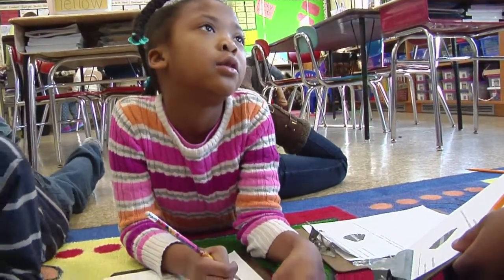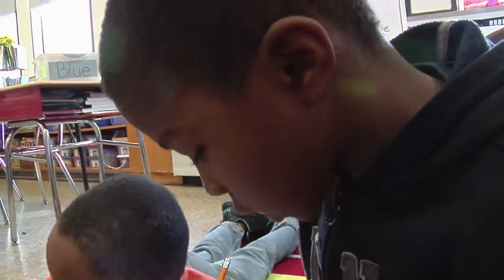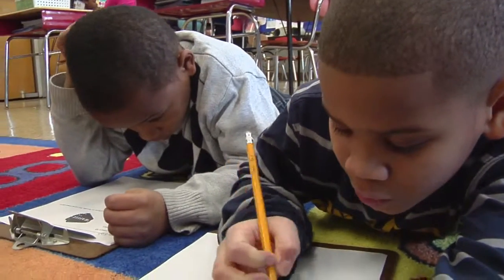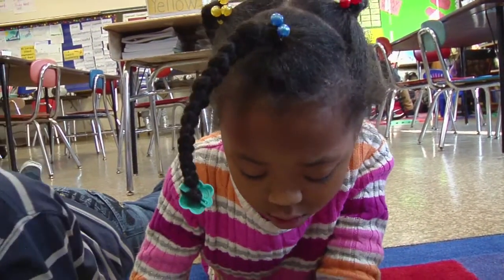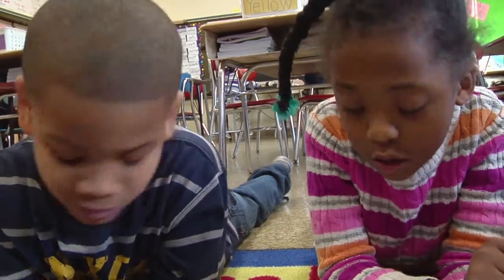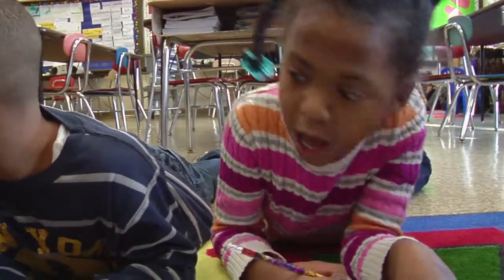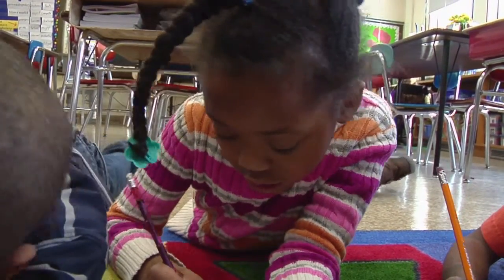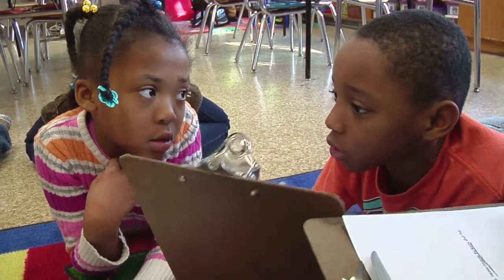Teacher engages students in learning - Example 11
The group work engages students at an appropriately high level of cognitive challenge. Students politely debate how to approach a problem.